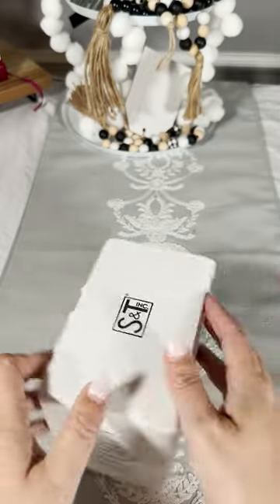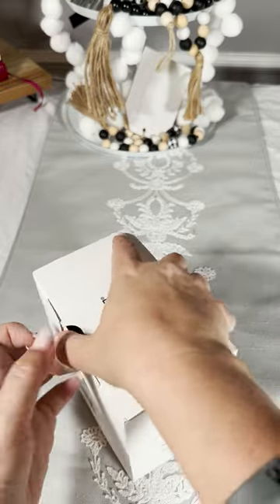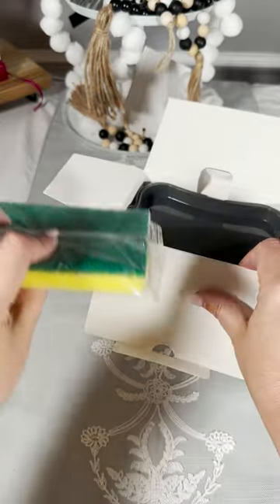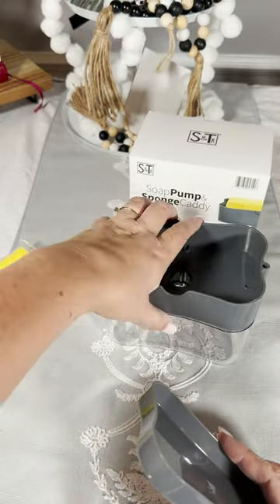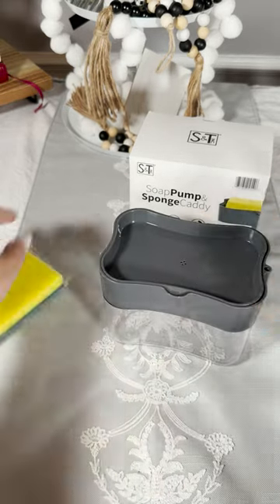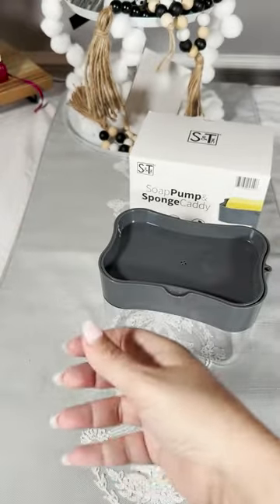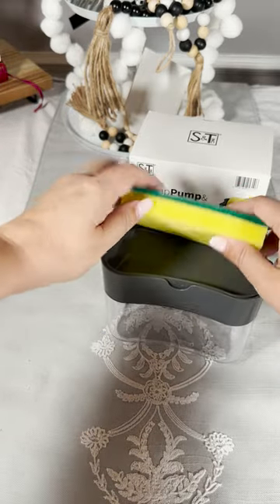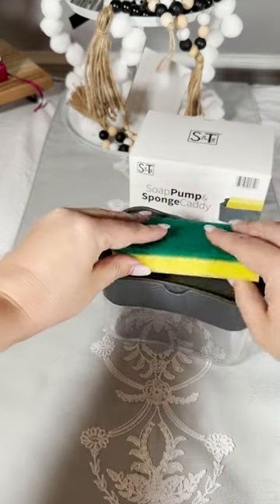S&T soap dispenser with sponge caddy is great for any kitchen!!!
The S7T soap dispenser and sponge caddy all in one is such a handy and compact way to keep your kitchen clean!!!